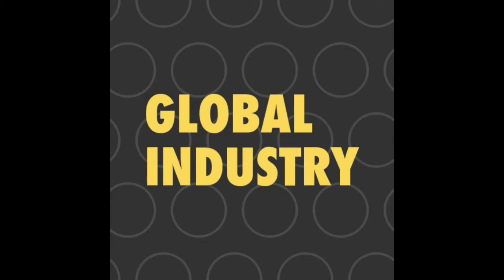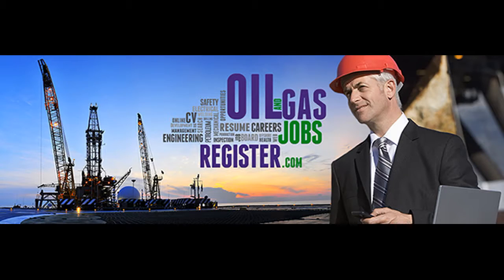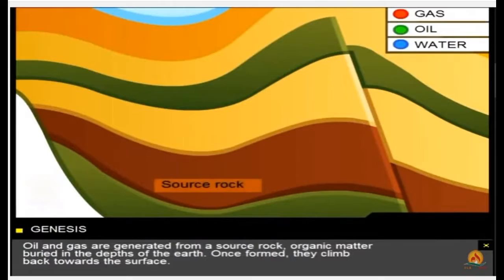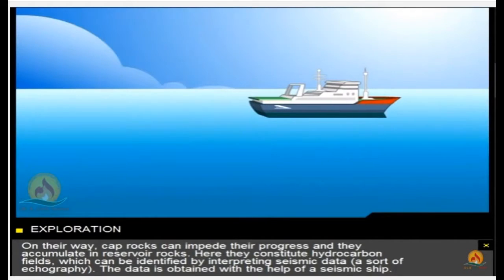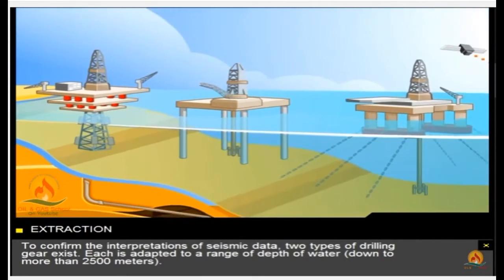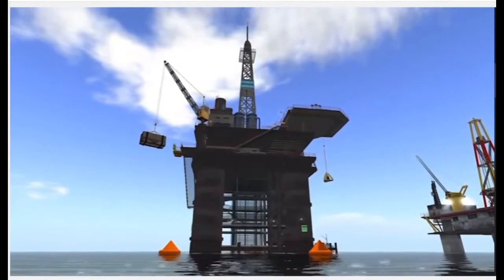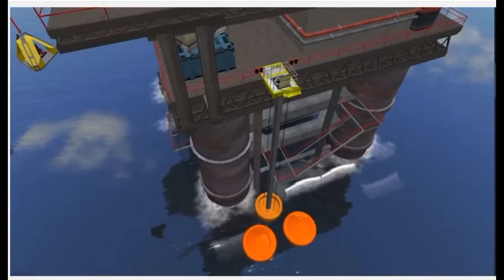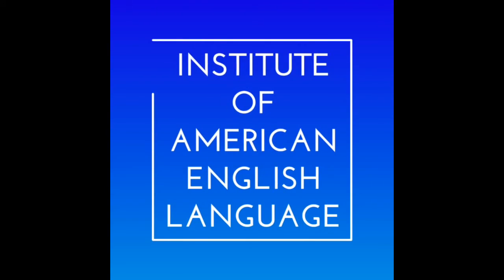English Oil and Gas Promo VIdeo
We are working with IAEL to develop an online course designed specifically for the oil and gas industry.